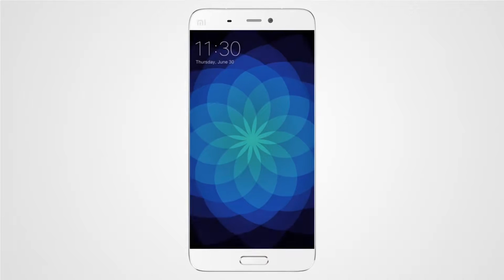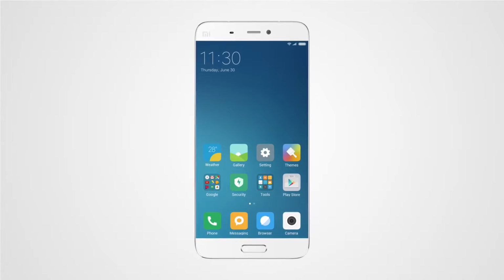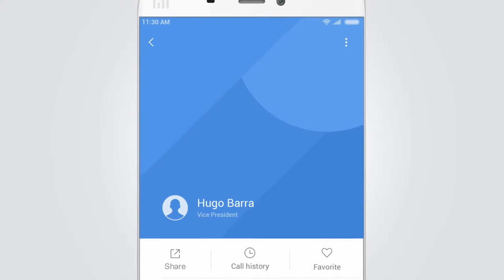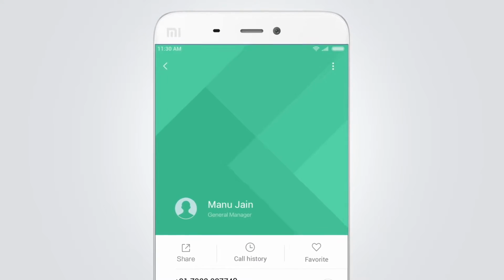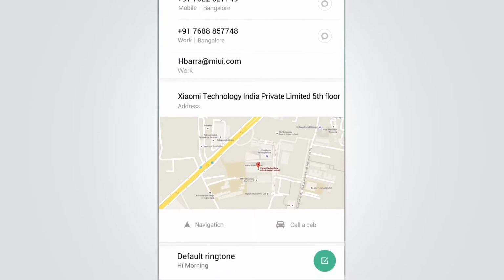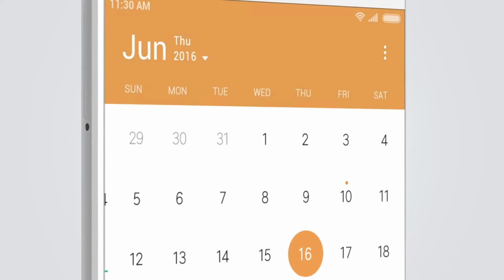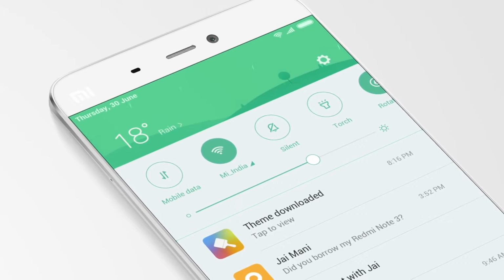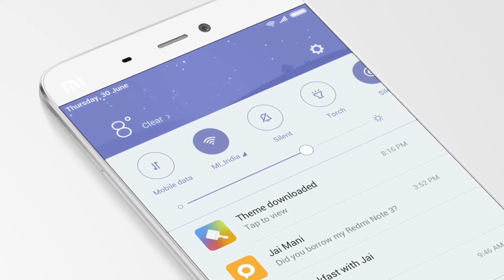MIUI 8.. Redesigned And New Experience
MIUI 8 is the largest update to Xiaomi's operating system in several years, introducing much-needed visual flair in the form of a bold color palette and a host of new features. The operating system has over 200 million users globally, and with Xiaomi soliciting feedback from its community for new features, it is a continually evolving platform.

This update rolled out earlier this year for several devices, including the Mi 5, Redmi Note 3, Mi Max, and others, and with most Xiaomi phones now making their way to Marshmallow, it's time to take a look at some of the new features on offer.